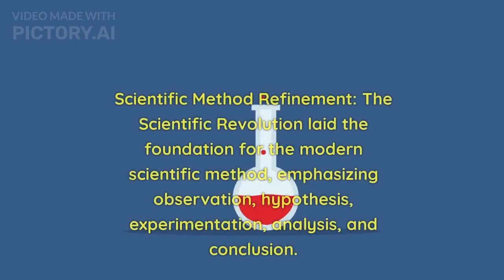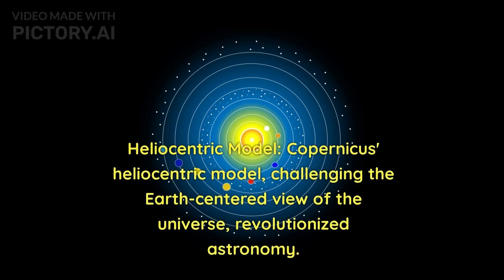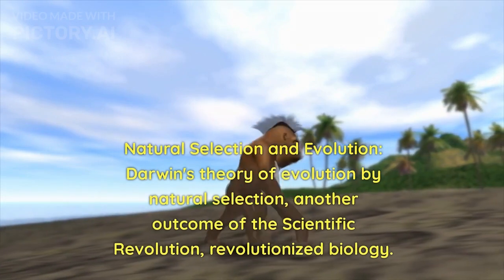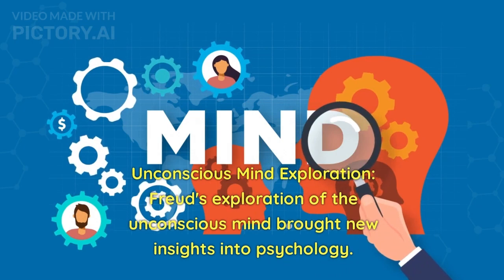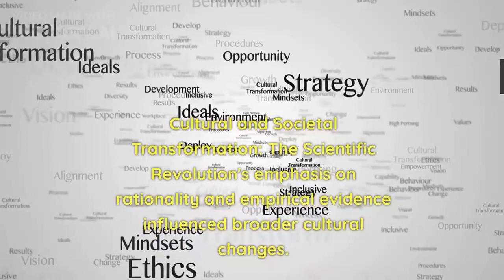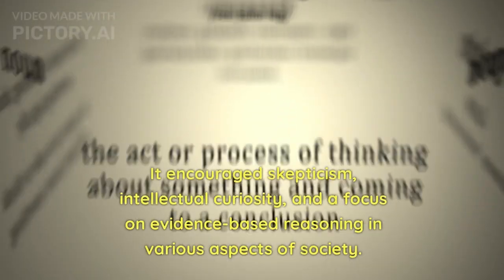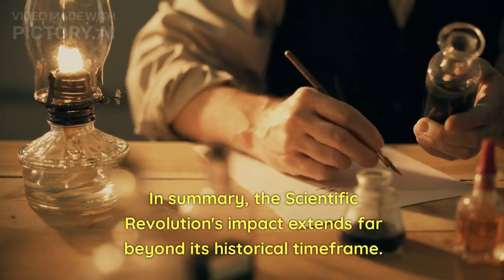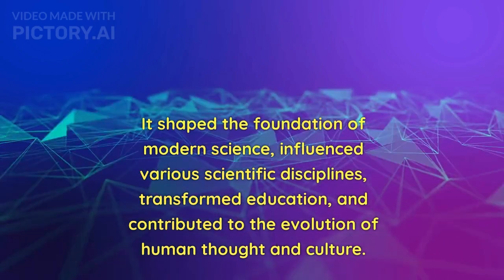Science, Technology, and Society- Topic 3